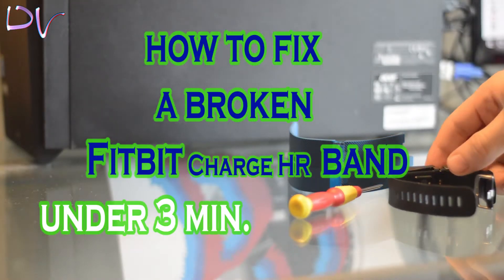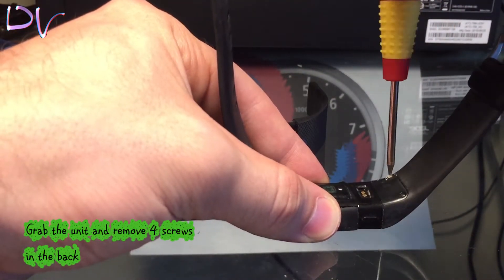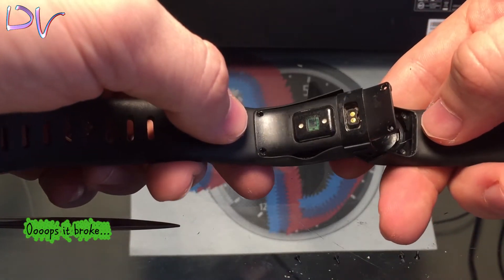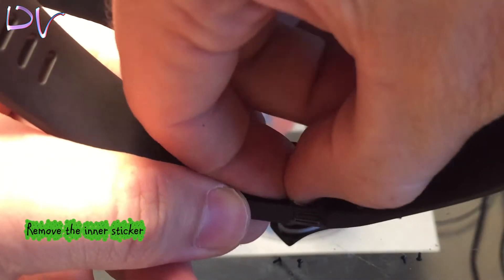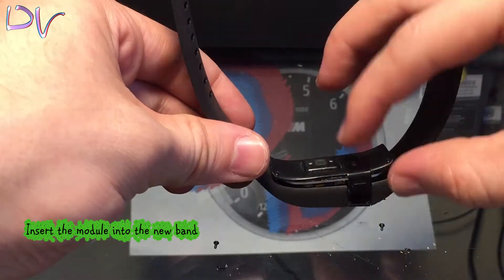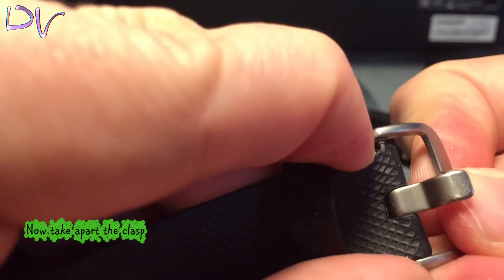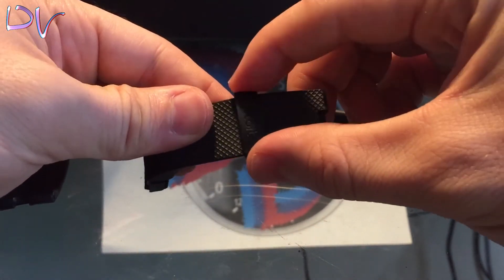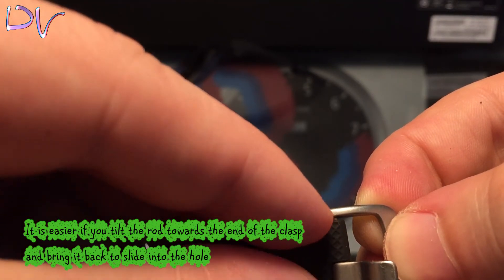Fix fitbit charge HR bubbling by installing a brand new wristband !!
If your band is peeling or fell apart here I will show you how you can make it look like new by replacing it with a new band. These can be ordered online relatively cheap.